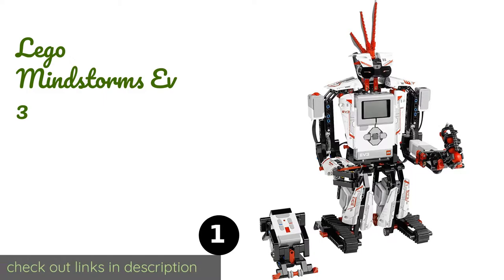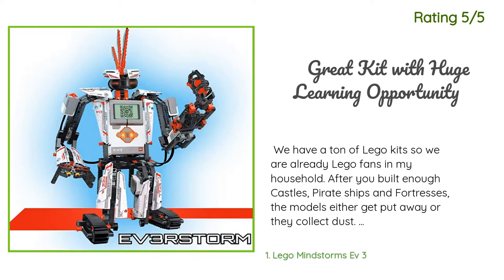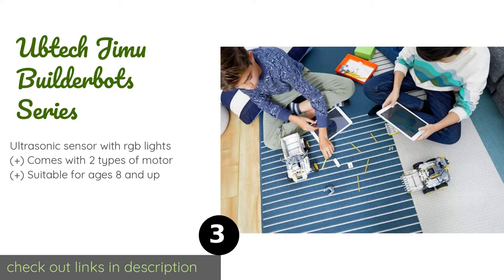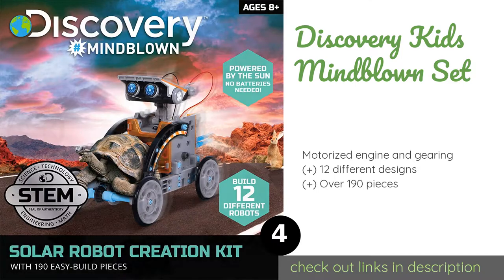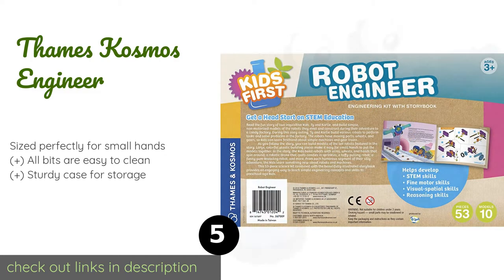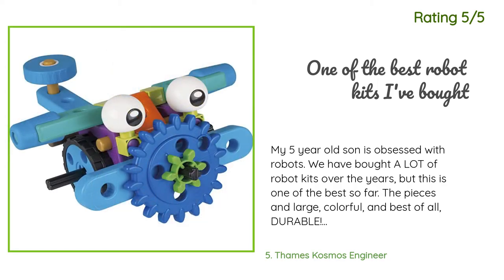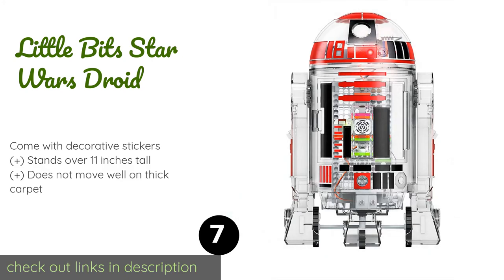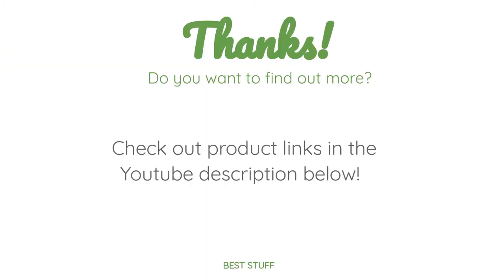🌵7 Best Robot Kits For Kids 2020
1 - Lego Mindstorms Ev 3:
✅ Amazon US
🌏 Amazon International

2 - Sphero Bolt:
✅ Amazon US
🌏 Amazon International

3 - Ubtech Jimu Builderbots Series:
✅ Amazon US
🌏 Amazon International

4 - Discovery Kids Mindblown Set:
✅ Amazon US
🌏 Amazon International

5 - Thames Kosmos Engineer:
✅ Amazon US
🌏 Amazon International

6 - Lego Boost Creative Toolbox:
✅ Amazon US
🌏 Amazon International

7 - Little Bits Star Wars Droid:
✅ Amazon US
🌏 Amazon International